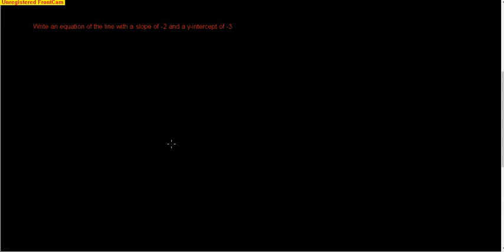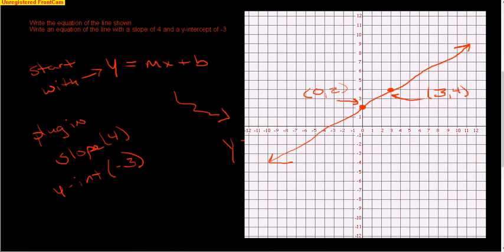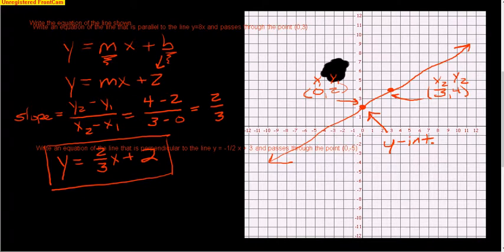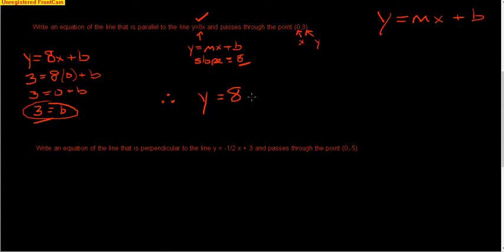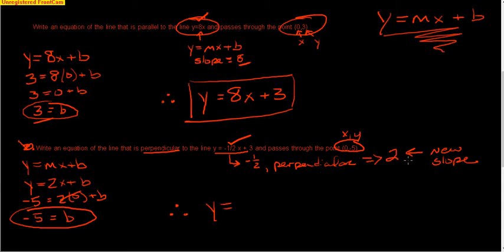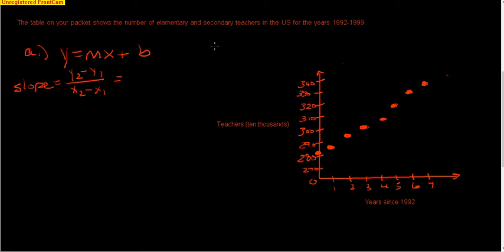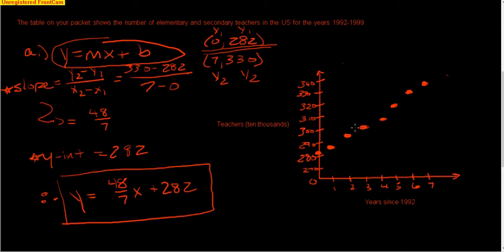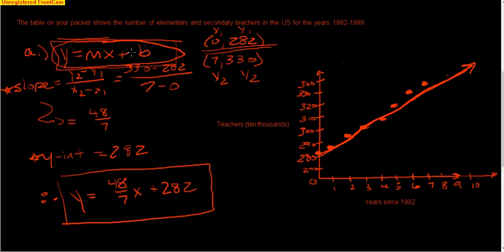Writing Linear Equations